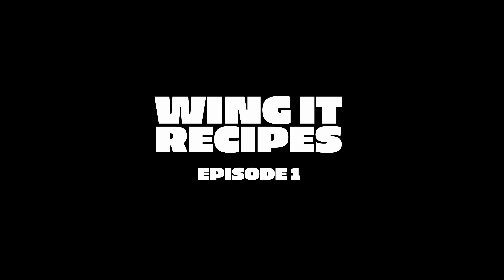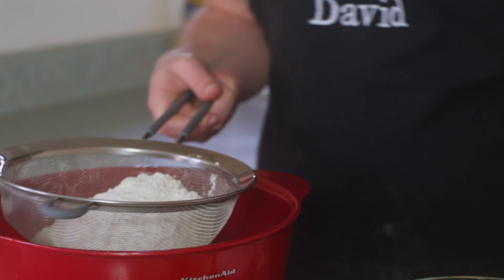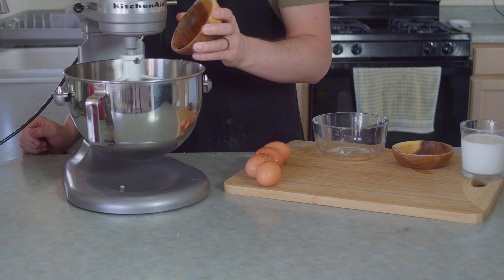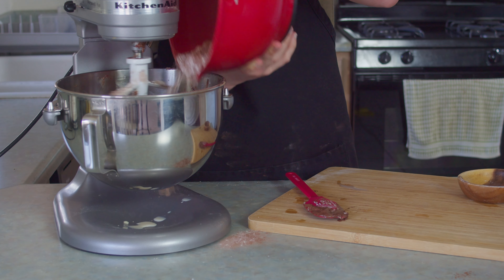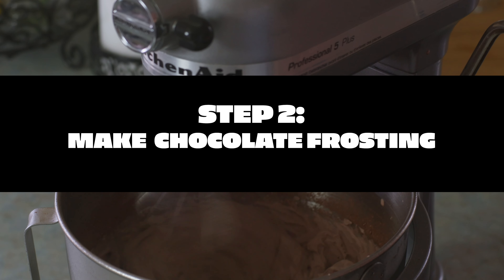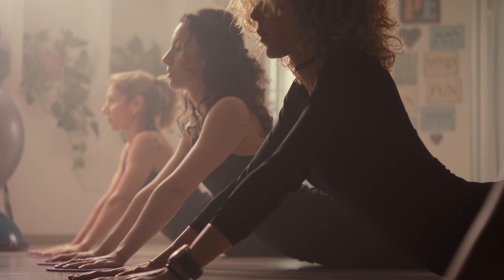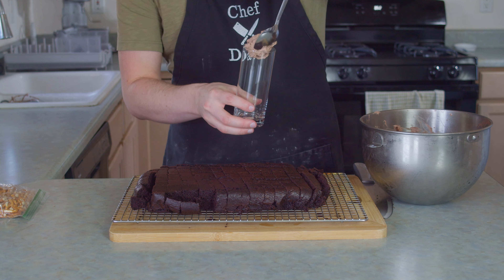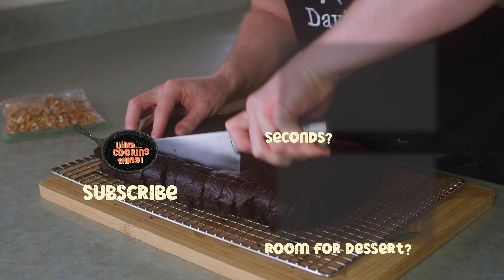Can I transform this chocolate cake without a recipe?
With nothing but basic instructions, can I come up with a way to honor this young fan's chocolate cake recipe? Do I transform it enough to make it truly my own? You DECIDE!

Cake Ingredients:
-220g of flour
-65g of cocoa powder
-1 teaspoon baking powder
-1 teaspoon baking soda
-1 stick of butter
-350g of sugar
-1/2 cup of vegetable oil
-splash of vanilla
-2 eggs
-240ml of hot coffee
-240ml whole milk

Mousse Ingredients:
-2 cups of heavy whipping cream
-dash of vanilla
-1/3 cup of cocoa powder
-1/2 cup of powdered sugar
-2 tablespoons of corn starch

Toppings:
-pretzels
-raspberries

Steps:
1. Sift together 220g of flour, 65g of cocoa powder, 1 teaspoon of baking powder and 1 teaspoon of baking soda in a bowl.
2. Cream 1 stick of butter with 350g of sugar and 1/2 cup of vegetable oil.
3. Add two room temp eggs to the butter, mixing on low speed. Add a splash of vanilla.
4. Mix together 240ml of hot coffee with 240ml of whole milk.
5. Poor 1/3 of your dry mix into the creamed butter mixture, allowing it to fully incorporate before adding 1/2 of your milk/coffee. Repeat until its all fully combined and no further.
6. preheat oven to 350F.
7. Fill a 9x13 baking pan with parchment paper and add all the batter, spreading it out evenly.
8. Bake for 25-30 minutes or until a toothpick or cake tester can be inserted in the center and pulled out fully clean.
9. Invert onto a wire rack and let cool completely.

For Frosting:
1. Add 2 cups of heavy whipping cream into a chilled bowl of a stand mixer with a splash of vanilla.
2. sift in 1/3 cup of cocoa powder with 1/2 cup of powdered sugar and 2 tablespoons of corn starch.
3. Whisk first on low speed to combine, then at full speed to whip to stiff peaks.

For assembly:
1. Crumble up pretzels and wash raspberries.
2. Cop the cake into small, roughly 1 inch pieces.
3. Layer mousse, cake, pretzels in a fancy dish of your choice. Top with a little more pretzels and fresh raspberries.